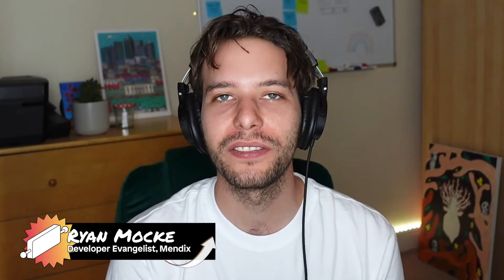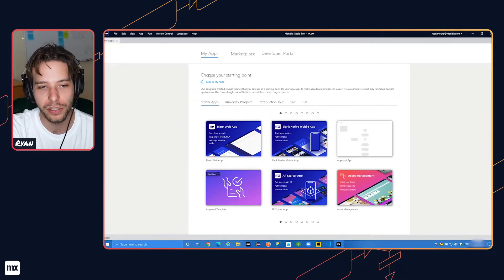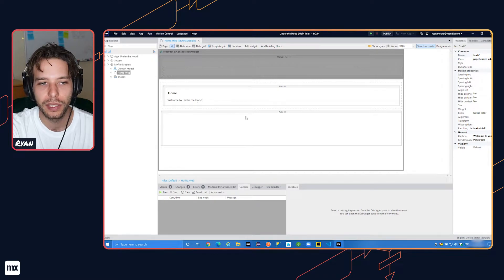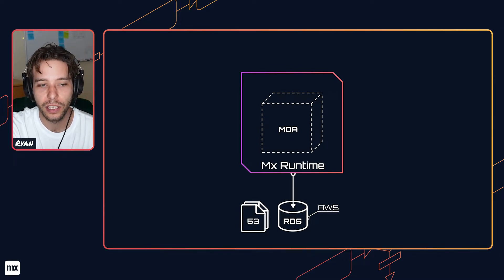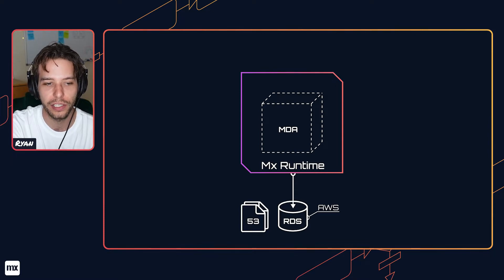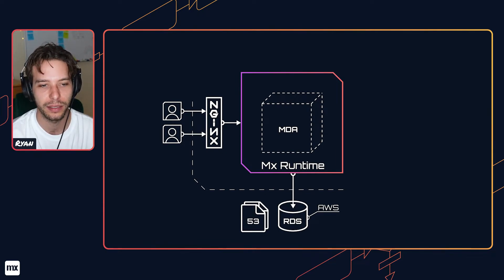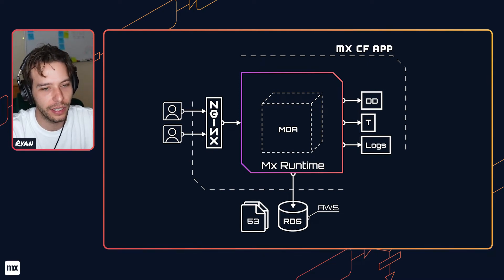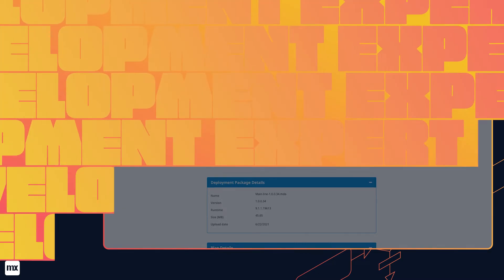Under the Hood of Studio Pro Part 1: What happens when you hit publish?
It’s the Mendix platform you’ve never seen before - let’s take a look under the hood! As a Mendix developer there are features you use regularly, like publishing your app or writing a microflow, but did you ever wonder how it all works? In this series, we’ll give you a behind-the-scenes look at the automation and abstractions provided by Mendix that help you build better software faster. In part one, you’ll see what happens when you publish an app.